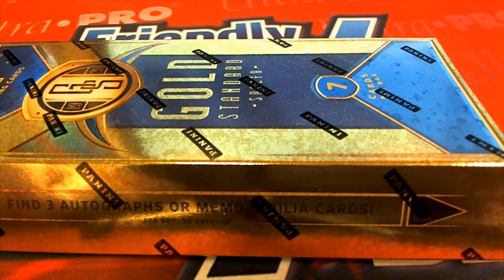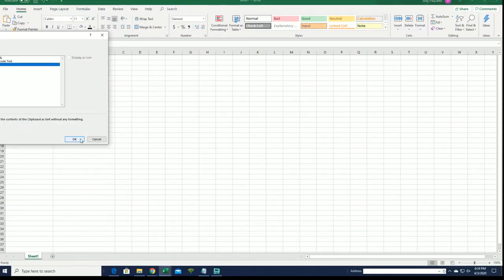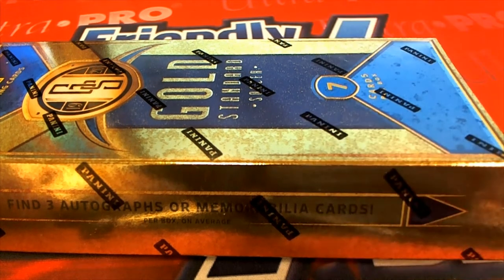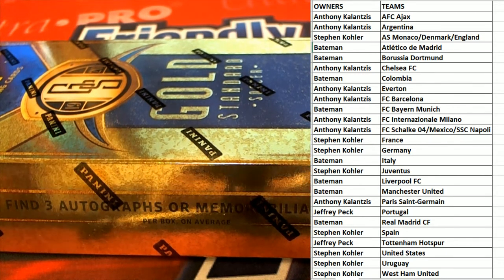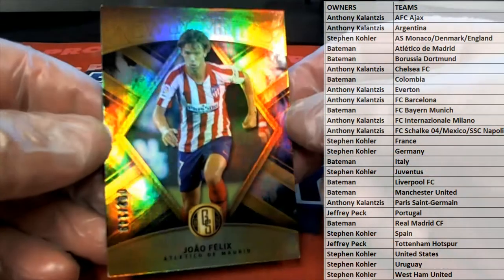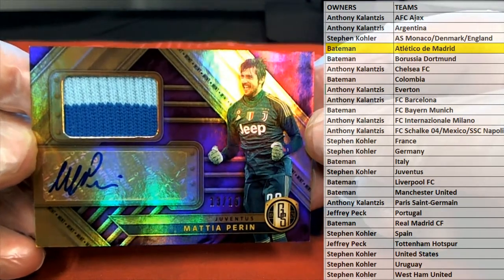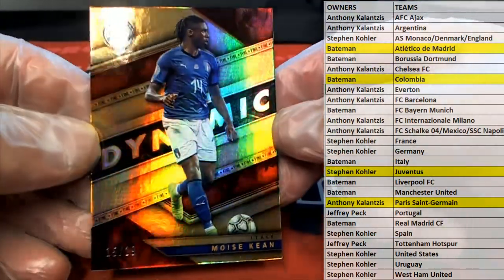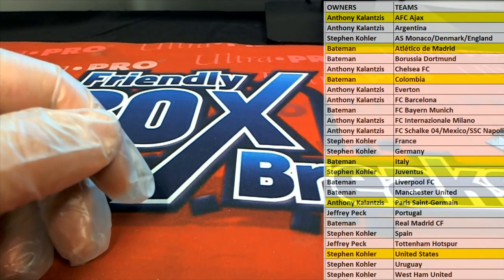201920 Panini Gold Standard Soccer Hobby Box ID 1920GSSOCCER102